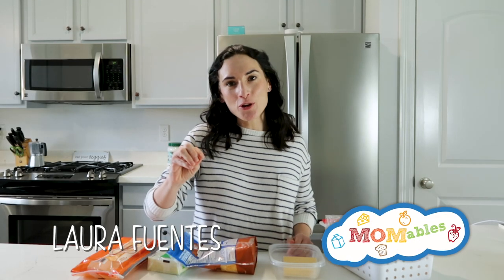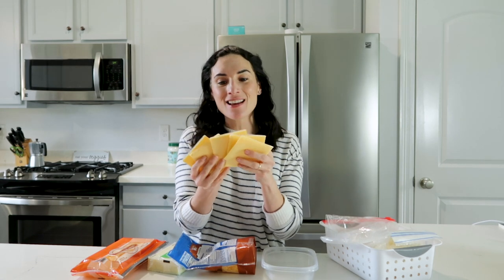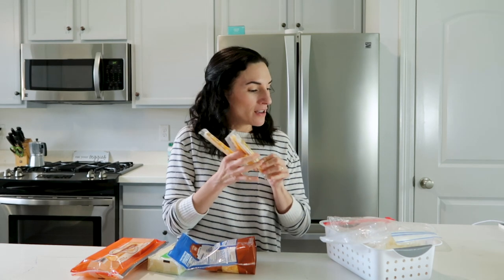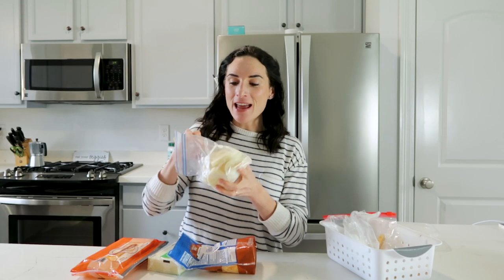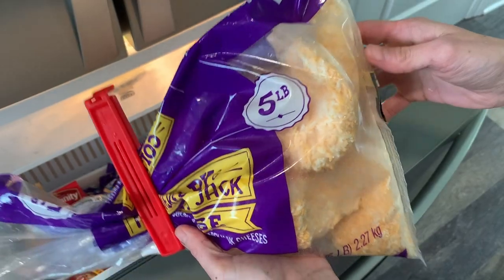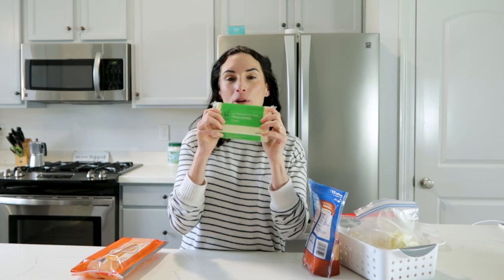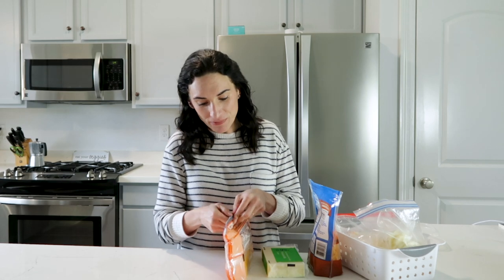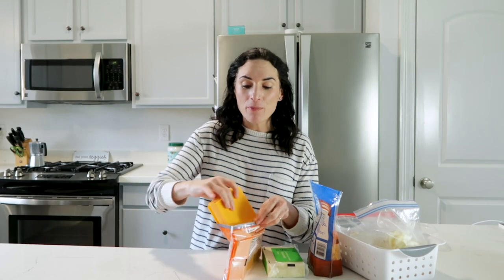How to Freeze Cheese & Thaw It Out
Can You Freeze Cheese? YES! 😋  In this video, you'll learn how to freeze cheese and see the biggest mistakes to avoid when freezing. I show you how to freeze everything from block cheese, cheese sticks, goat cheese, shredded cheese and more!

🙋Follow Laura on Instagram @LauraSFuentes @MOMables